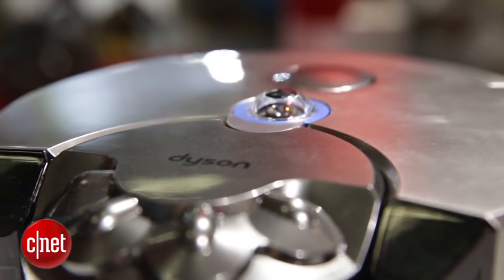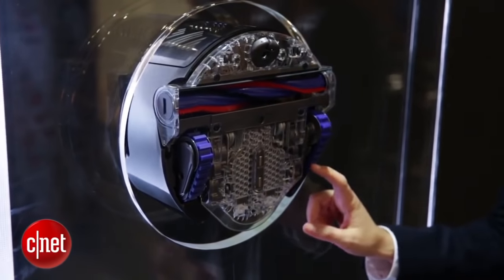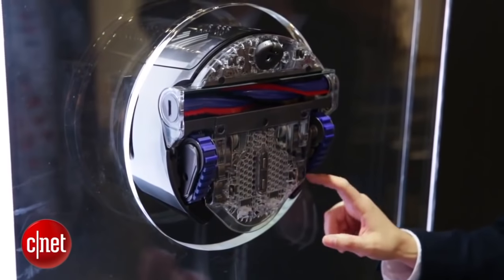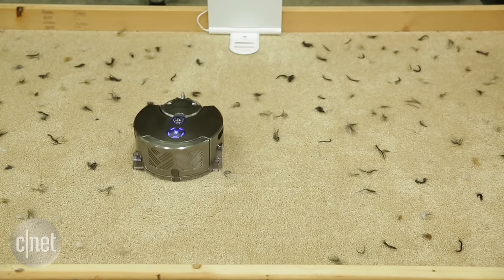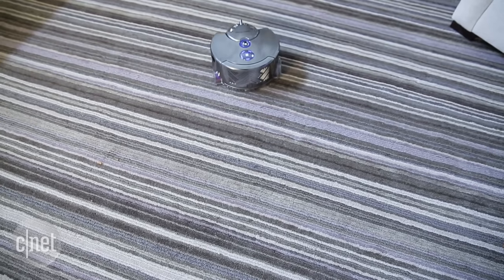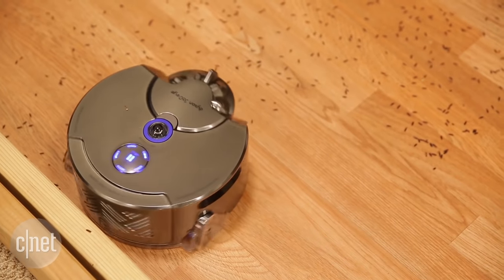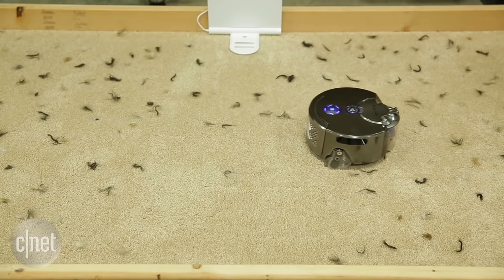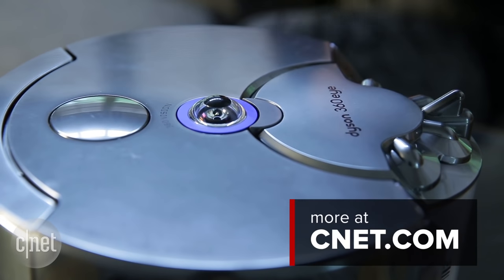Dyson's robot vacuum aims high, but falls short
The $999/£800 360 Eye by Dyson is good, but the competition sells similar bots for less.